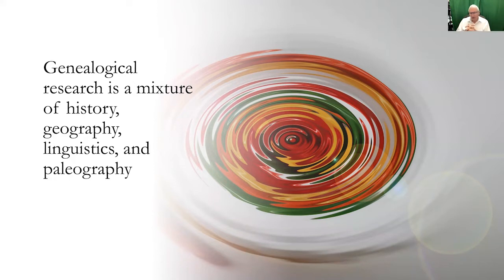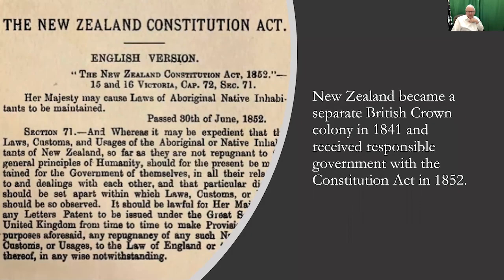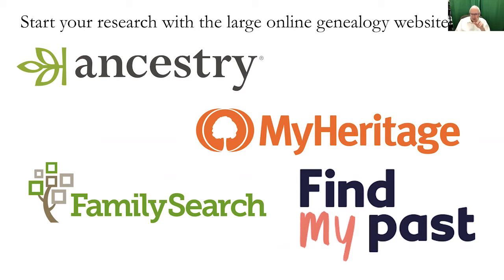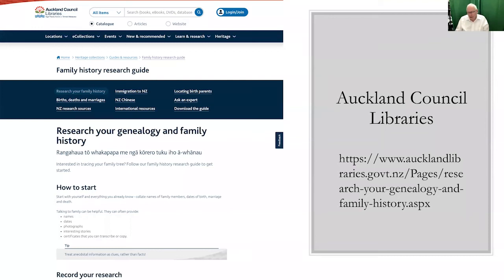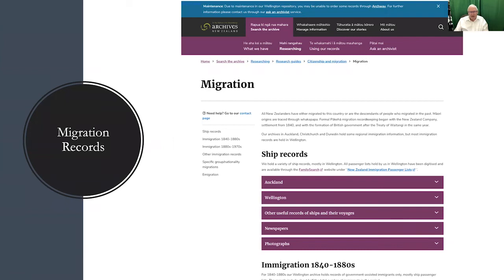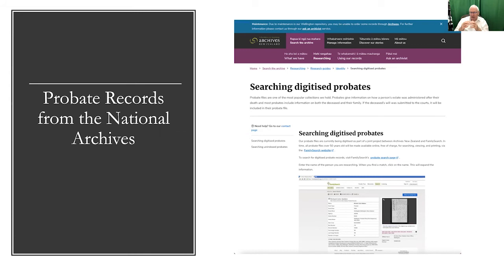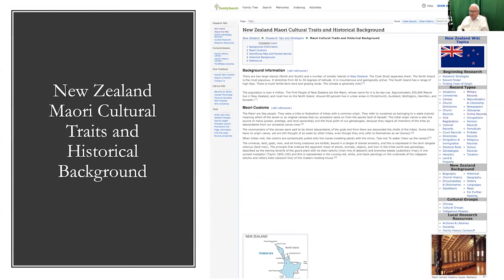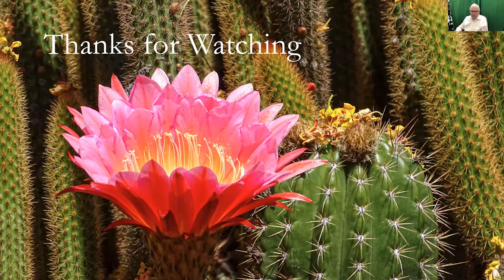Finding your Ancestors in New Zealand - James Tanner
James Tanner teaches on how to find information for ancestors from New Zealand